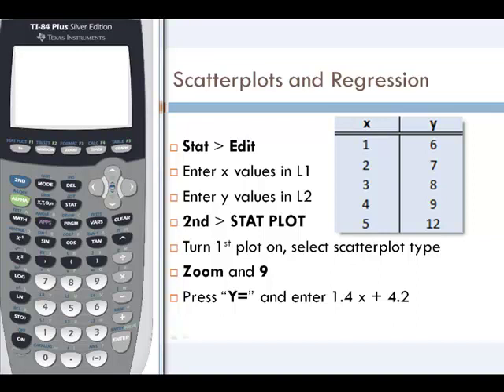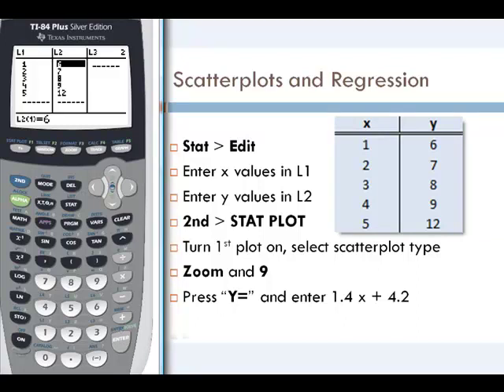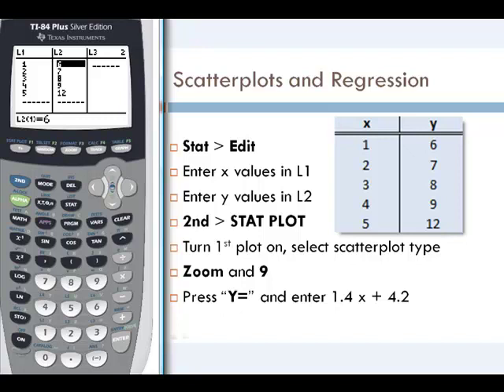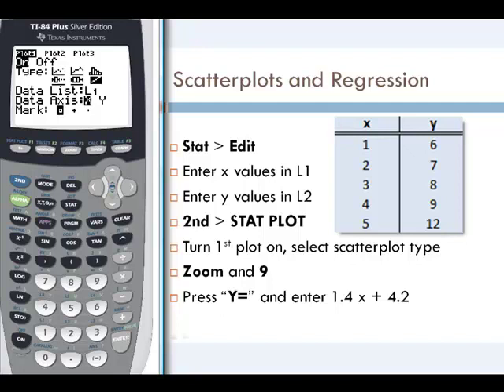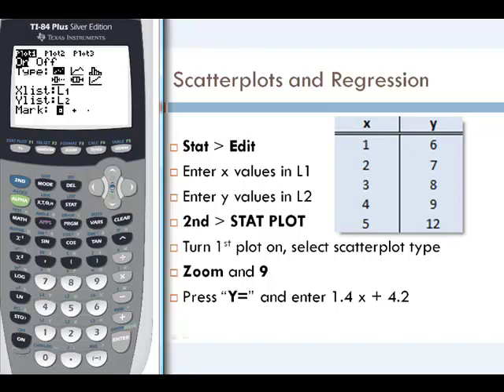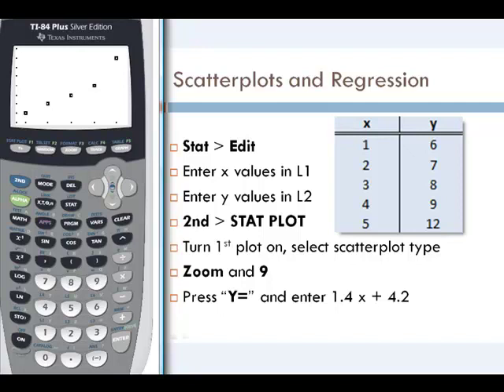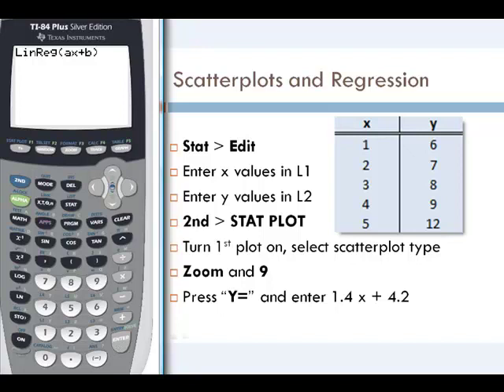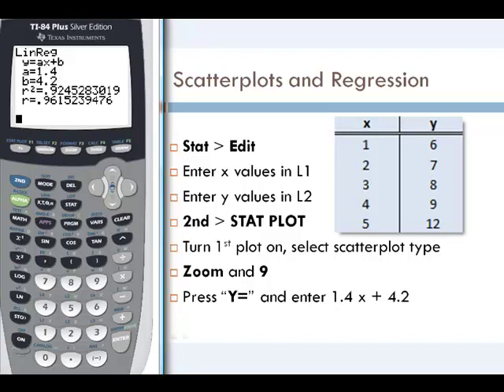Scatterplots & Regression on the TI-84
This video shows how to input two variable data and create a scatterplot with the TI-84 calculator.  We talk about looking at the data to decide what type of regression is appropriate.  The we perform linear regression on the data.  Then, we graph the linear regression equation with the scatterplot data.